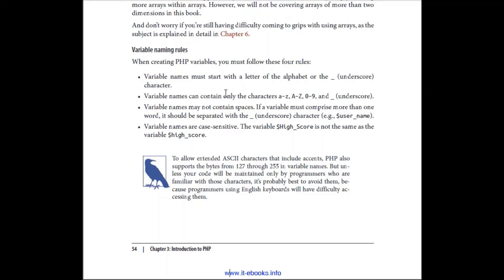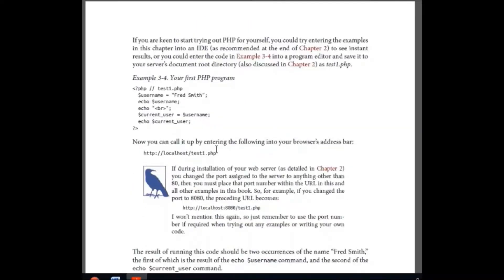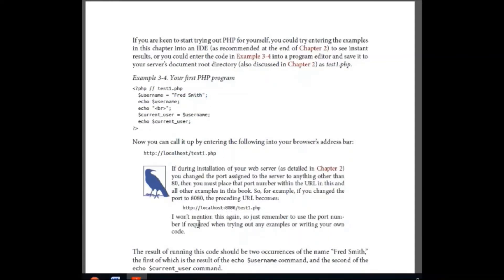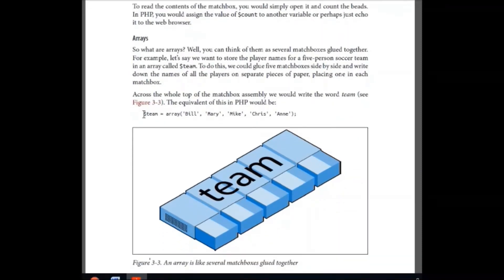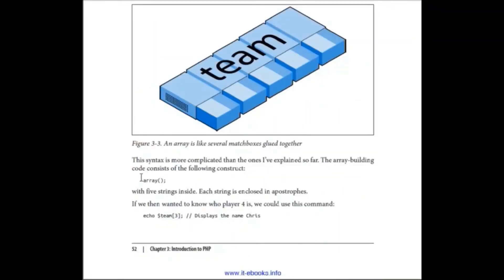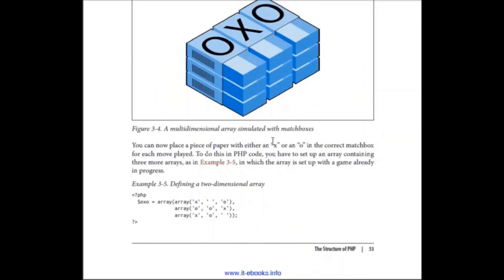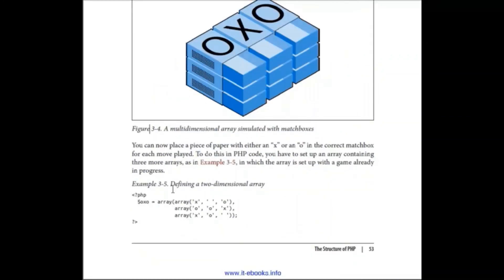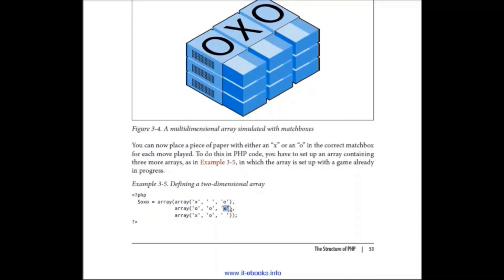Introduction to Php for Beginners || Variables,Variable Scope and Arrays in Php || Php Part 2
This video demonstrates how you can declare and initialize variables and arrays in php.
The book I am following is entitled “Learning PHP, MySql, Javascript, CSS and HTML 5” by Robin Nixon.